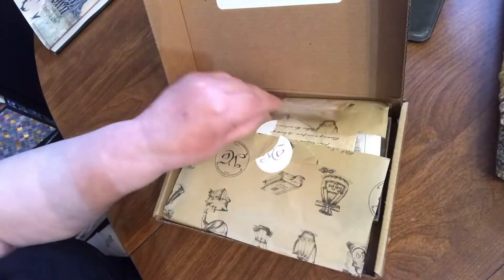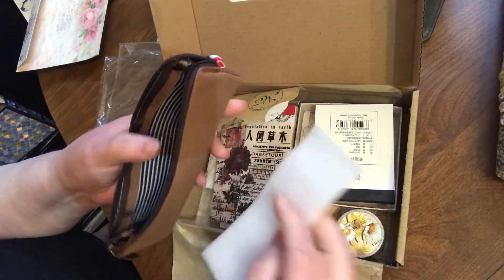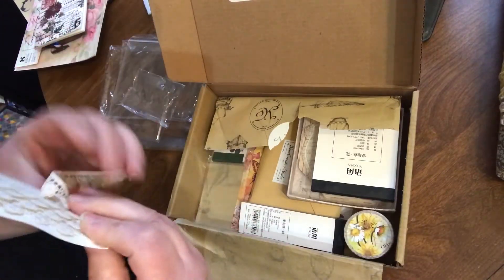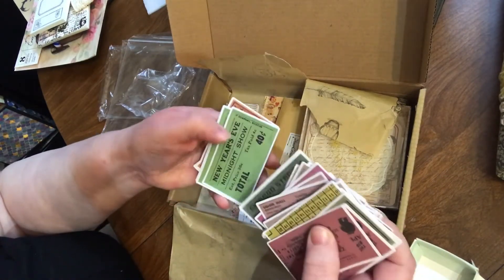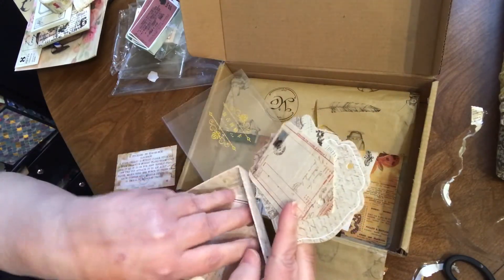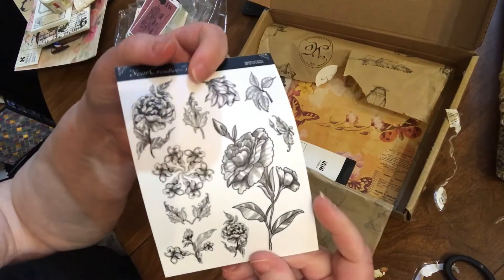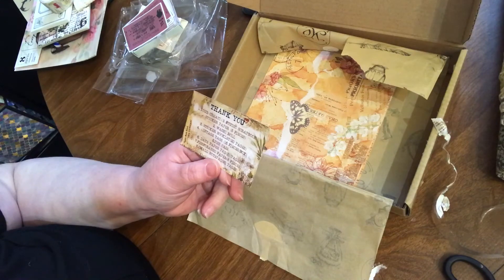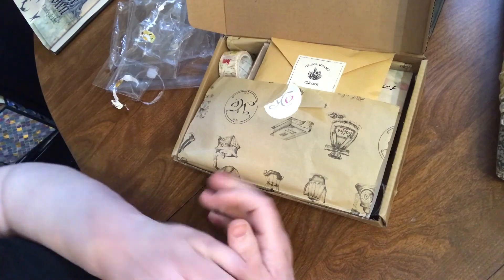Your creative studios unboxing-February 2021